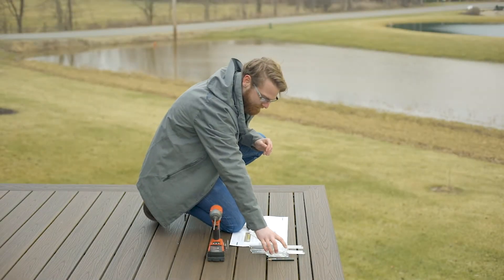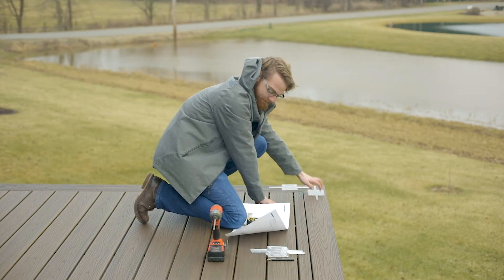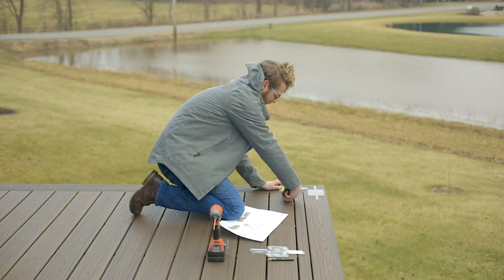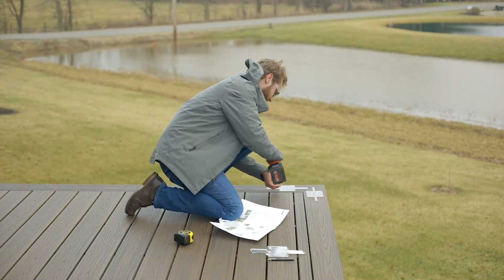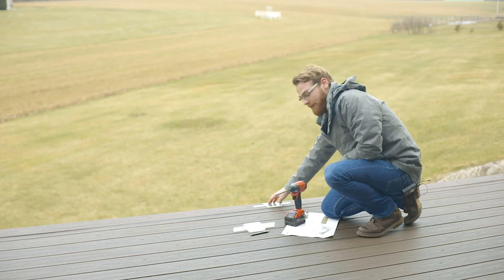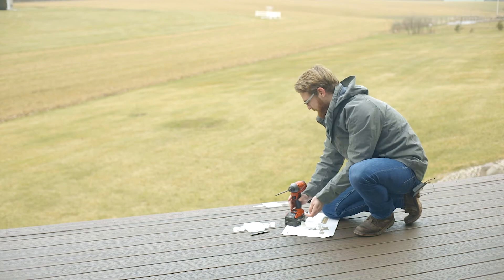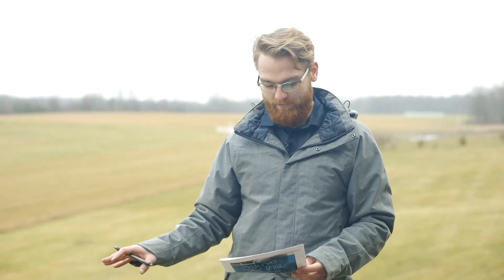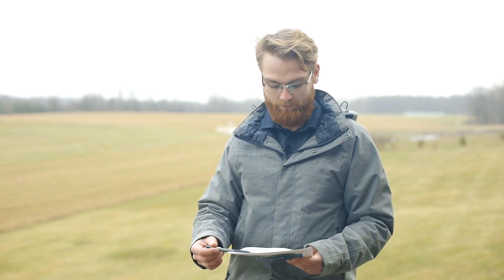Viewrail Glass Guides: Talon Spigots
This video demonstrates how to properly place our Talon Spigots Glass Guides and record accurate measurements for use in engineering your new glass railing.